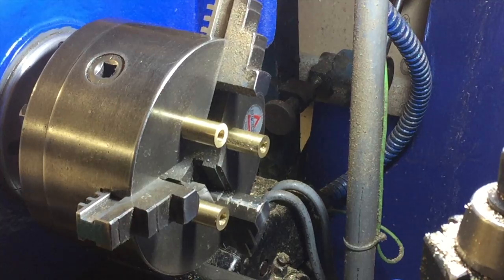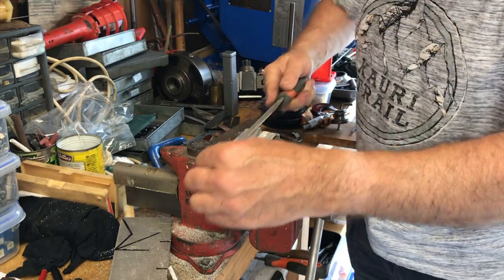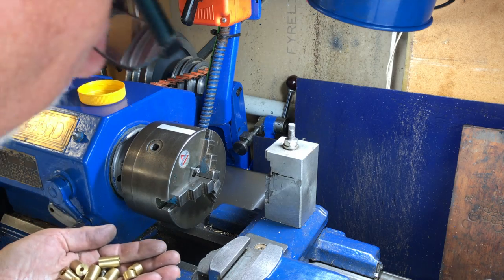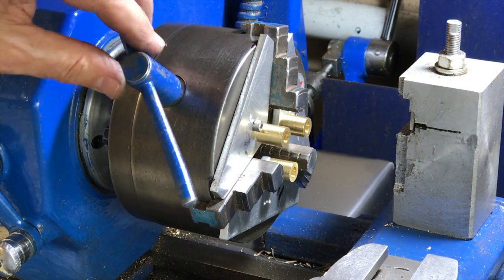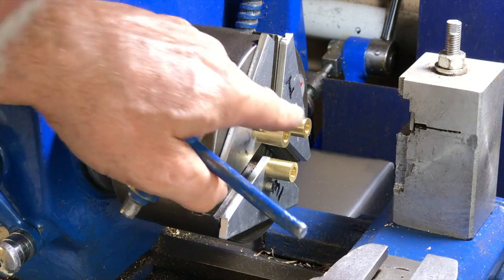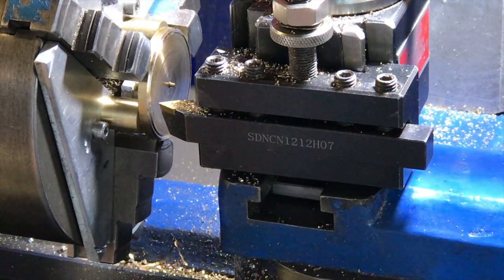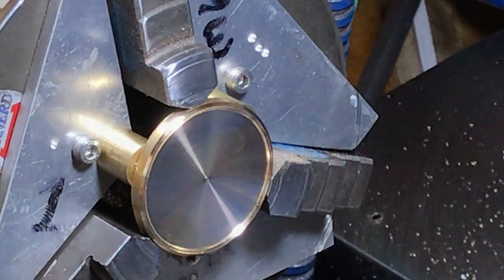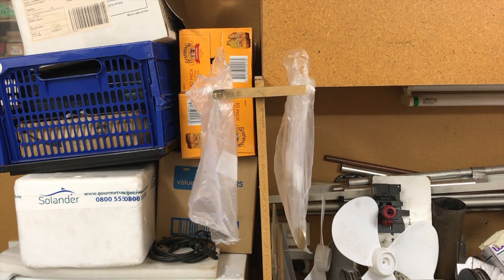Chuck offset posts with modification for turning smaller thin discs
In the previous episode we used chuck offsets for turning large thin discs but for smaller disks the offset posts were too far from the center of the chuck and the method was modified in this video to handle smaller discs.